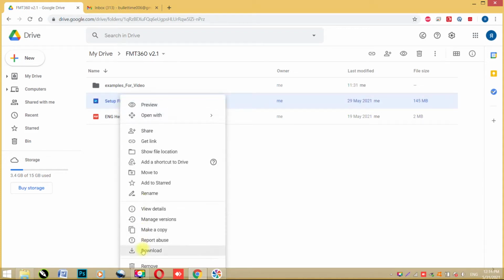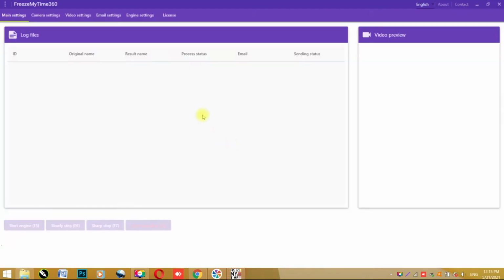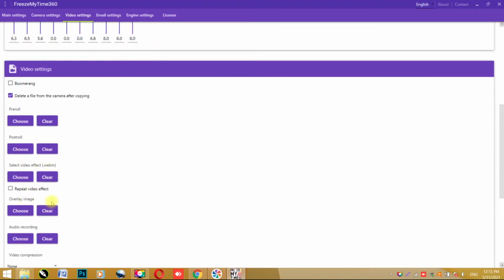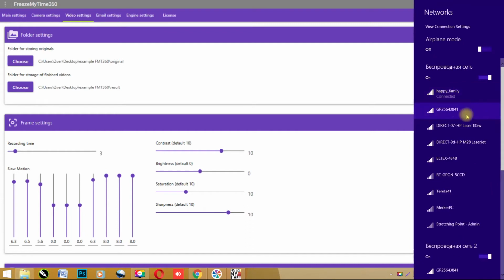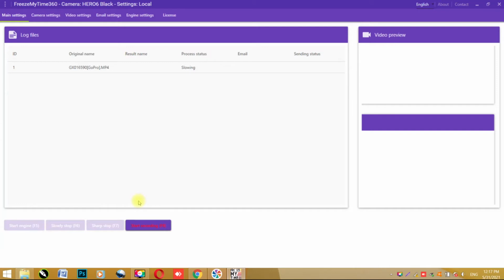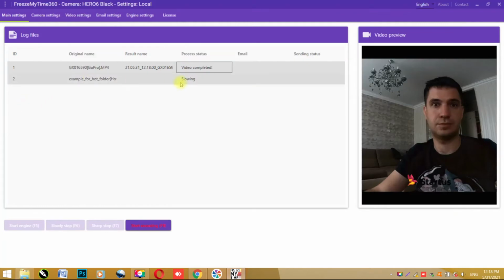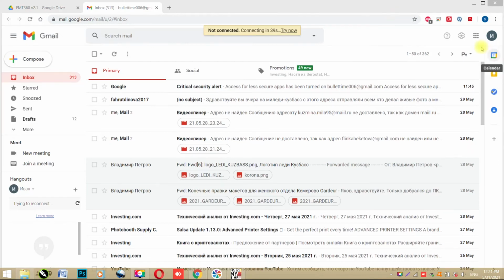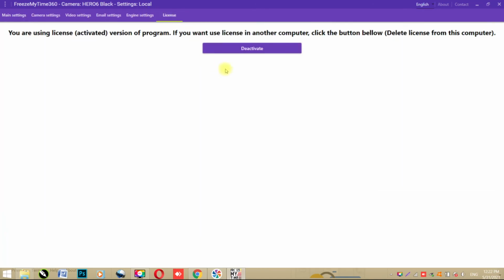Video tutorial for 360 Both software FMT360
In this video we showed how quickly and easily you install and configure Software for 360 booth Videobooth360 orcavue spinner and for your questions, please email